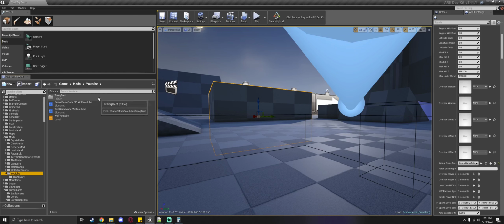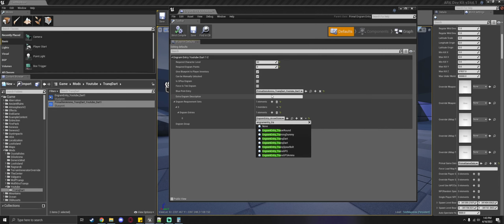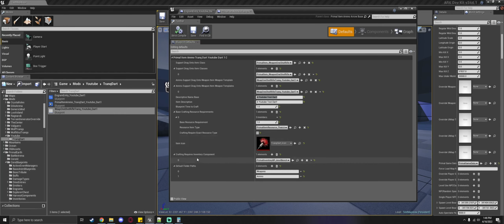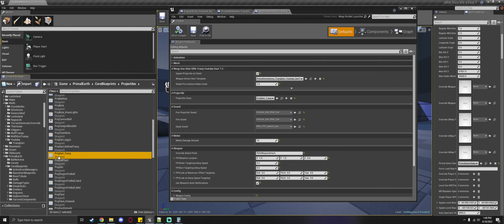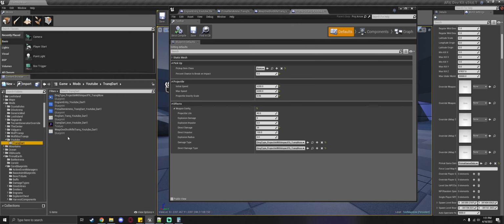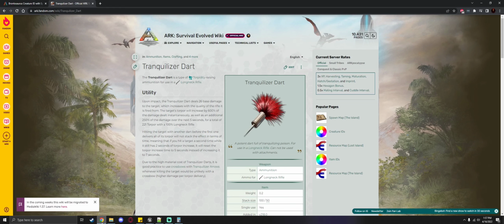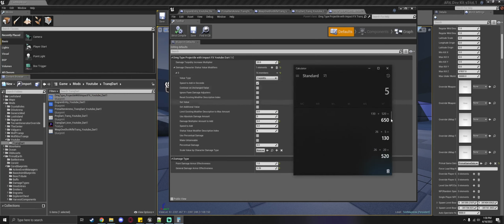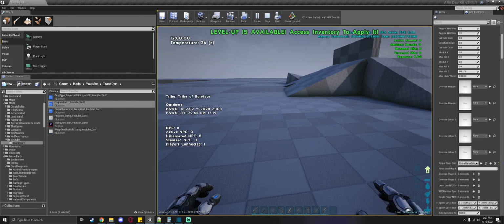Ark Dev Kit Tutorial #2 - Lets Make a Custom Tranq Dart #2022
Hey guys, in this video we create a custom Tranq Dart that works with base game longneck rifle. We also go over how to edit values and how Ark interprets values in-game.